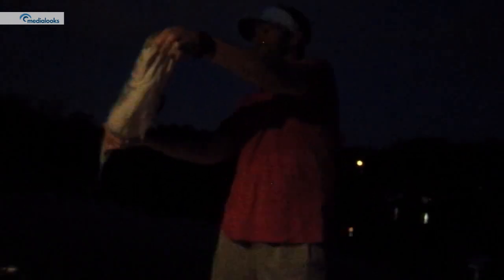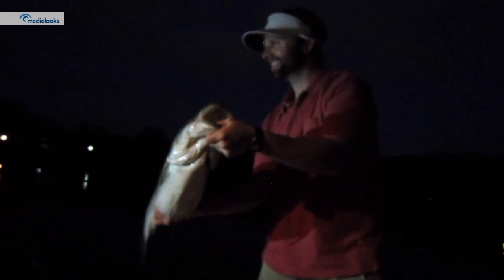Lake Lanier Striper Fishing - 20 Pounder At Night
Hunter Smith catching his first Lake Lanier Striper, a fat 20 pound fish caught at night. It started out to be a tough day of fishing... we hit the lake just after 2pm and didn't get a bite until 9pm. But once the first bite came after dark, many more followed. The weather was beautiful during the day, clear and light wind. But it seemed as if the Striped Bass were a bit shy until after dark. Once night time set in, the striper moved into the shallows and became very aggressive... hitting top water every few minutes. Thanks Justin Smith of Lake Lanier Fishing Company for putting me on fish!